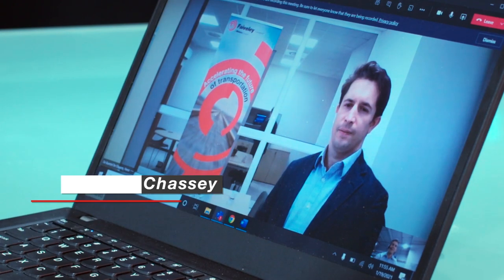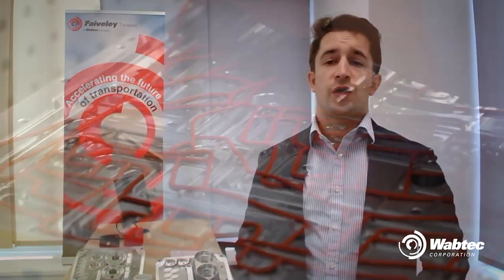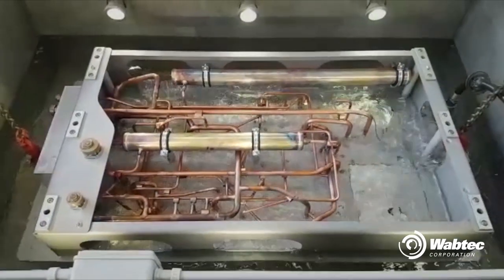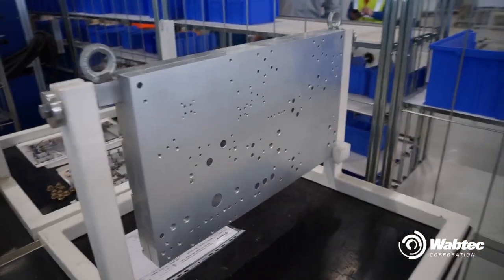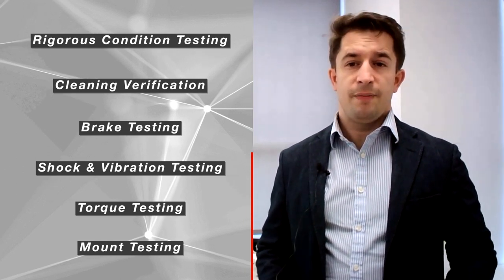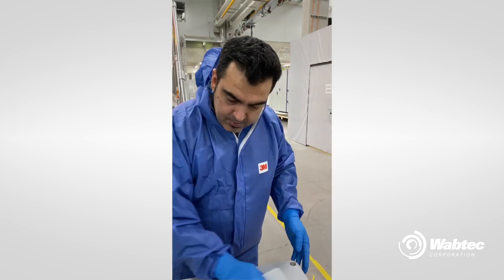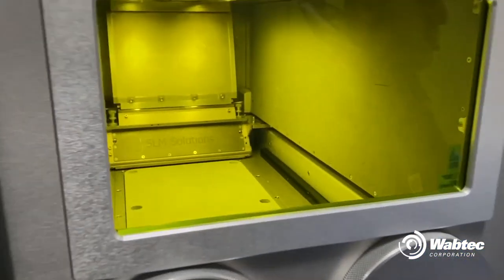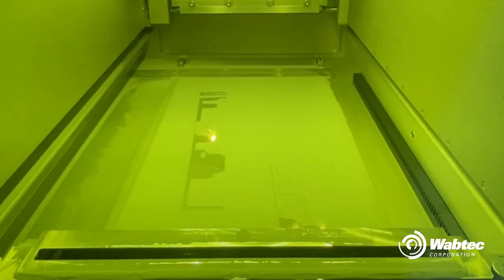Additive Manufacturing: Pneumatic Brake Panel